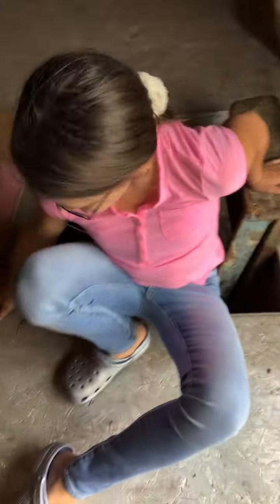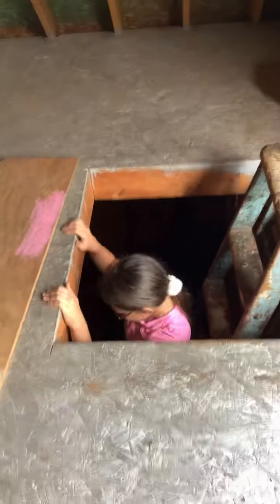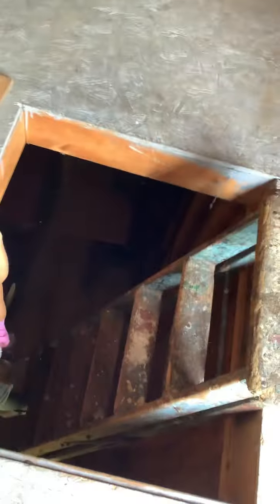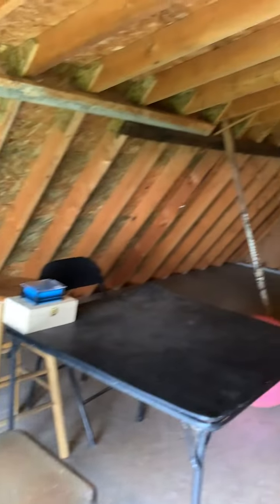Part one of challenges￼